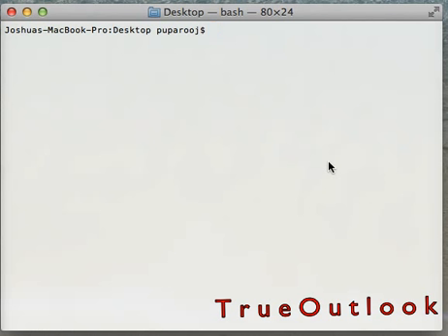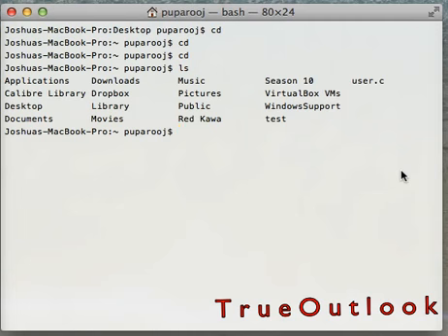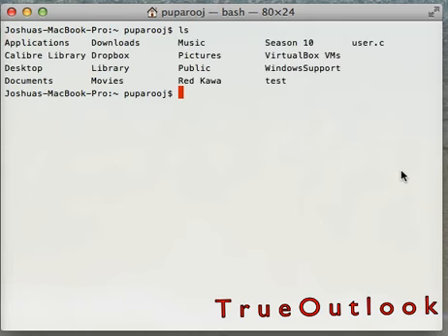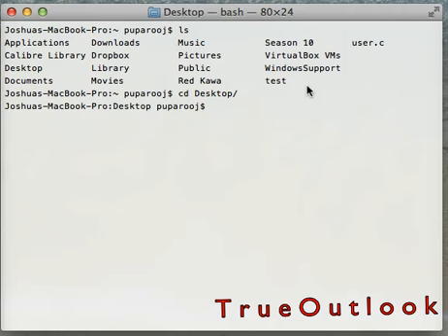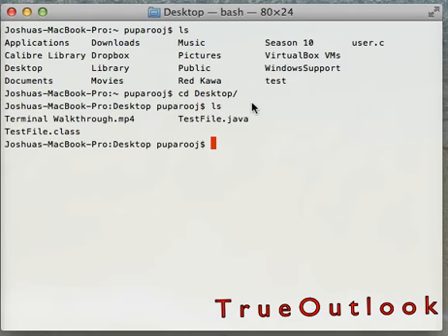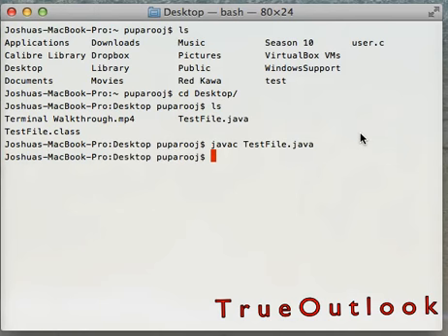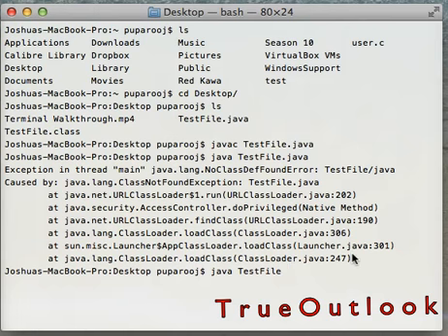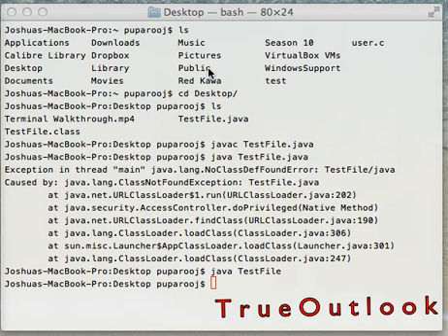Learn Java The Real Way ~ Episode 00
Hello, This is my series on learning java.
In this series i'll actually teach you about the tools to learn and write java instead of going over applications with you that you'll only end up memorising the code.

Basically I'll teach you what to do, no how to do it so you have to knowledge to adapt and write your own applications instead of just doing something shown on youtube.

Currently my first youtube video so forgive the odd silence at the start.
I used the mac terminal for the but i'm sure you can use the command prompt etc if your on a windows computer, everything shown here should be easily transferable regardless if your on windows, mac or linux.

Although i'm not really bothered if you do or not, i'd much rather you take the time to understand and get something out of my tutorial videos, which matters a lot more.

Thanks